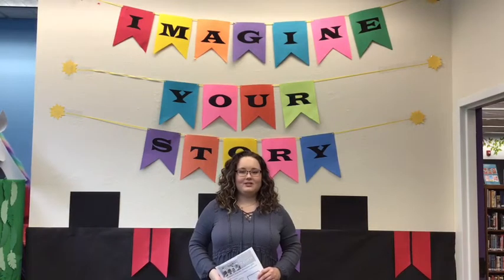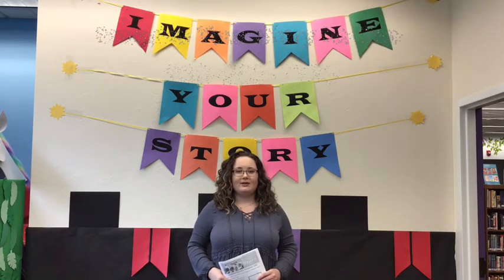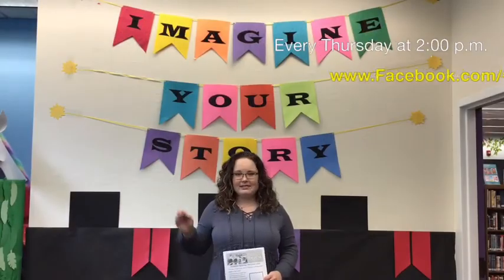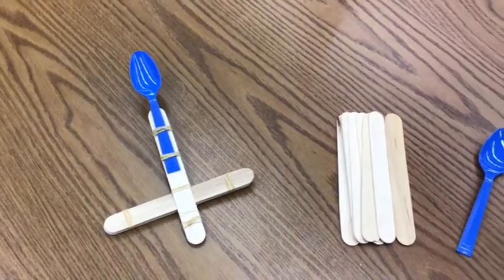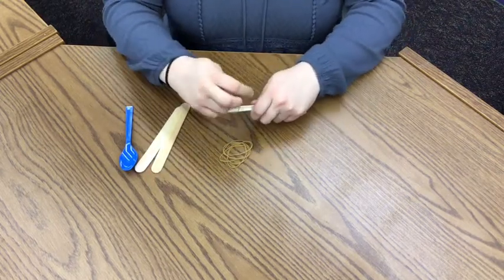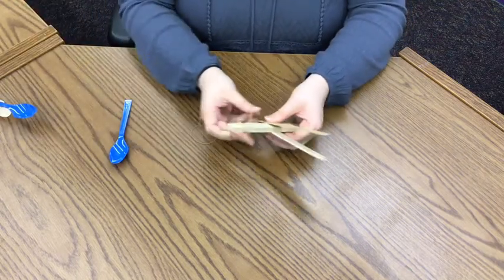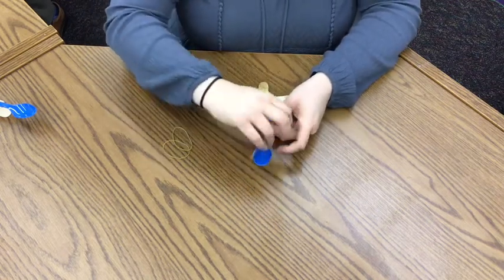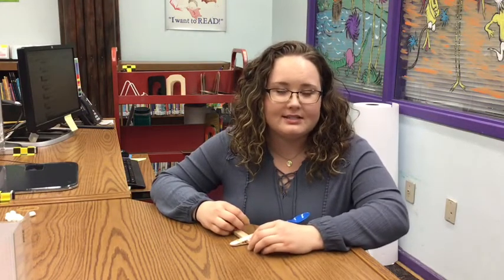Imagine Your Story 2020: Episode 7 - Knights and Castles - Collier County Public Library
Imagine Your Story Summer Reading Program 2020. Join Chloe as she shows you an easy way to make your own catapult!